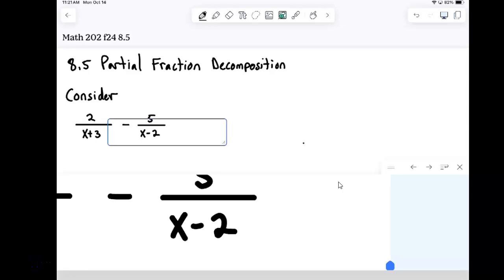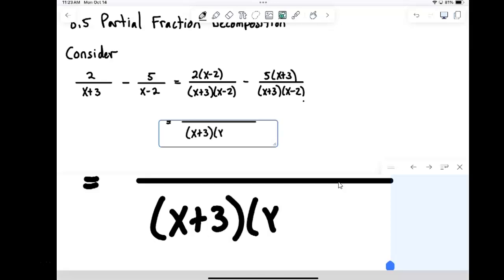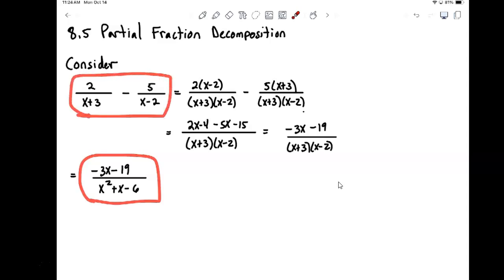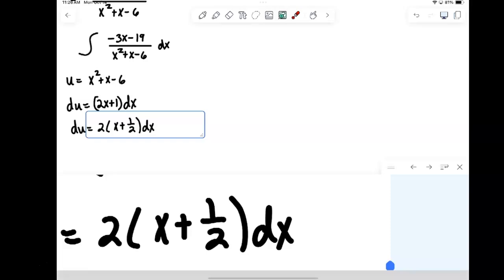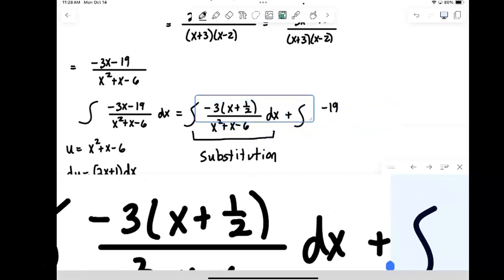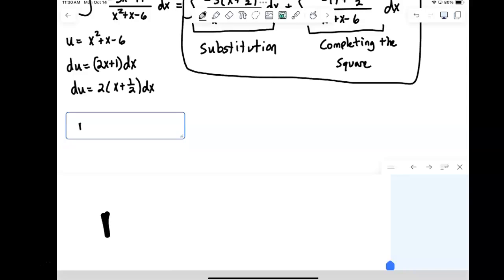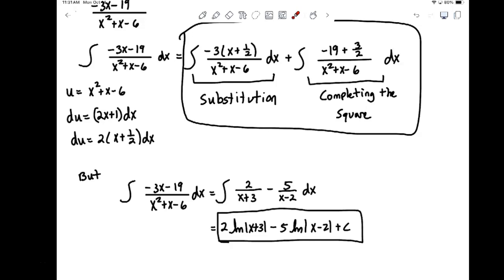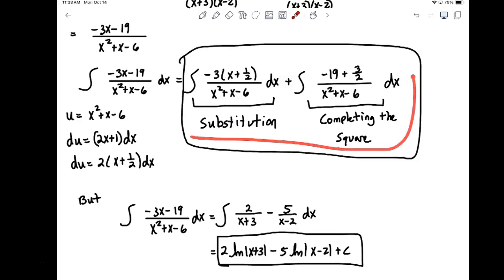Partial Fraction Decomposition Introduction1